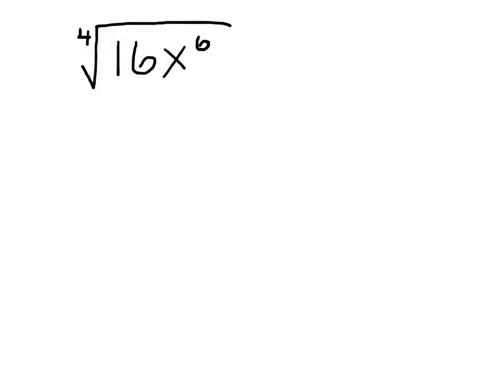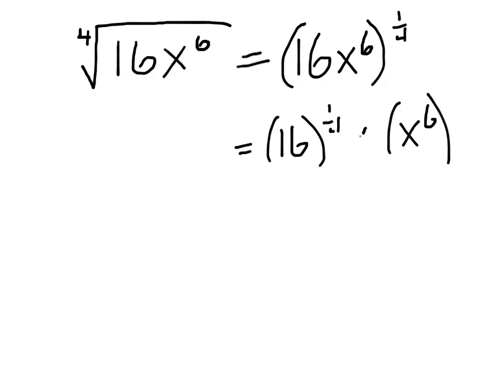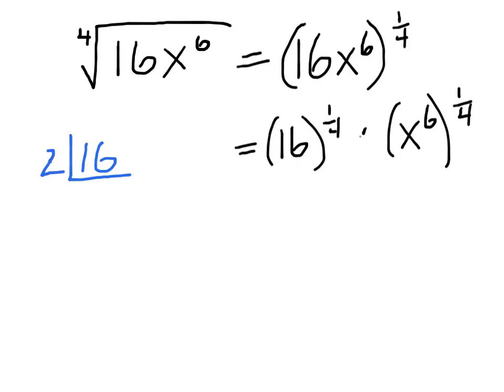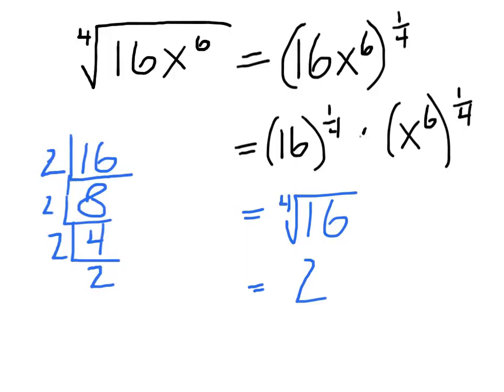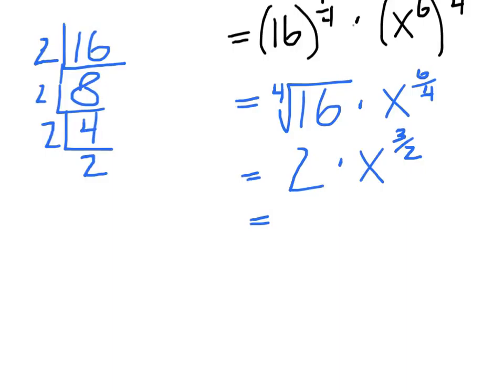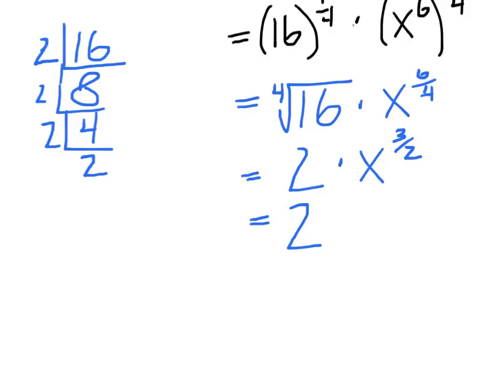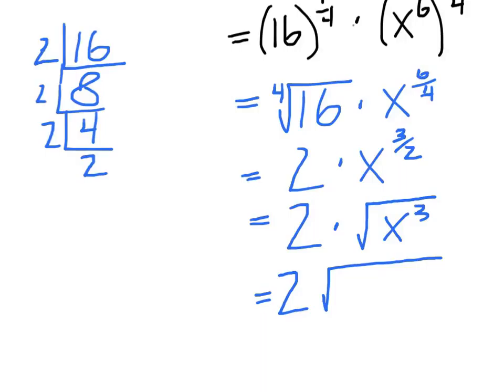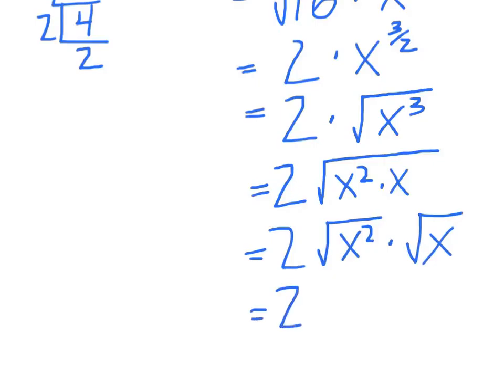fractional exponents 3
Working with fractional exponents (rational exponents)